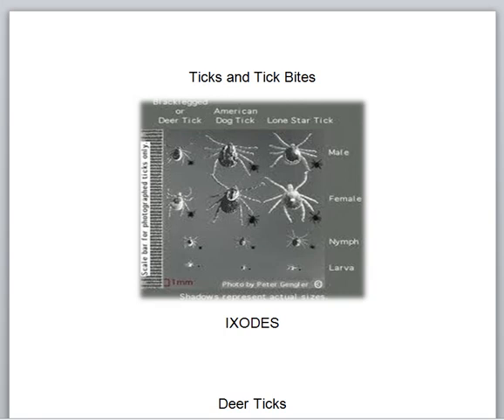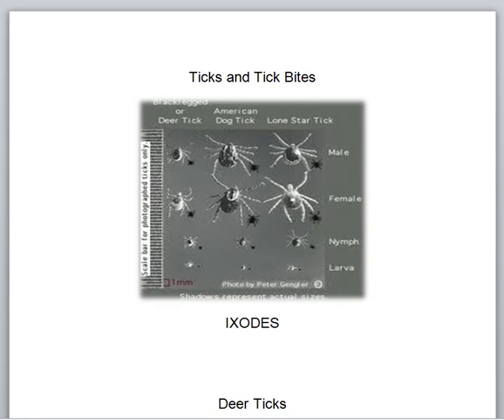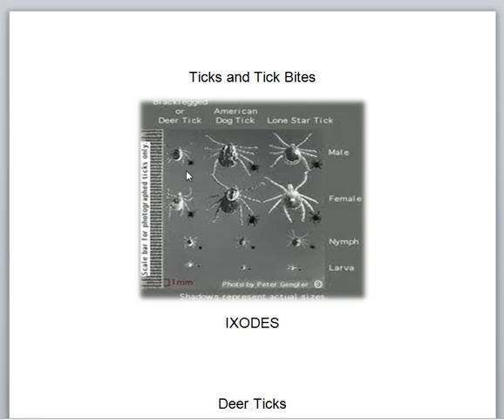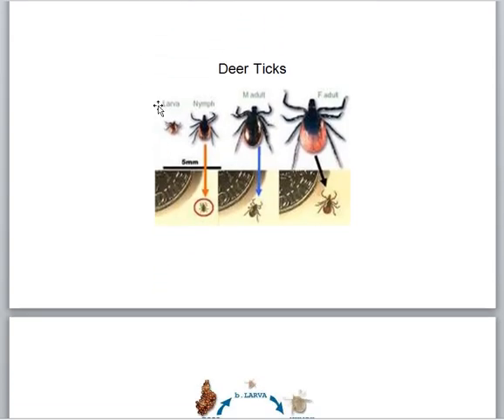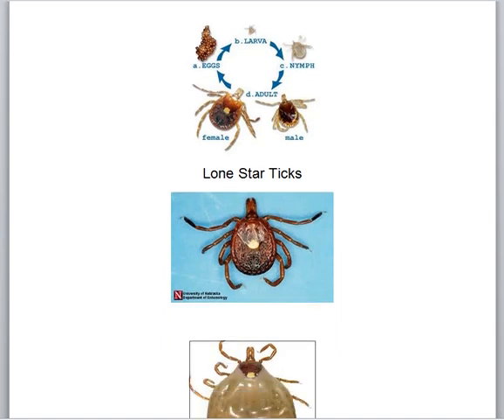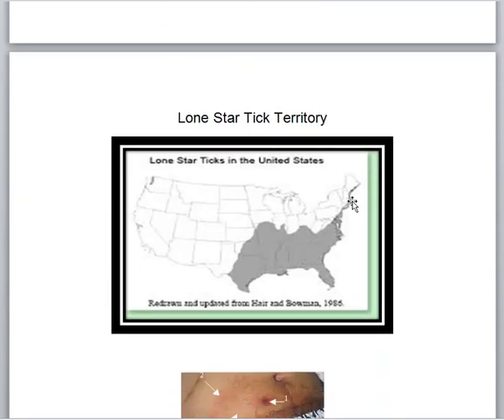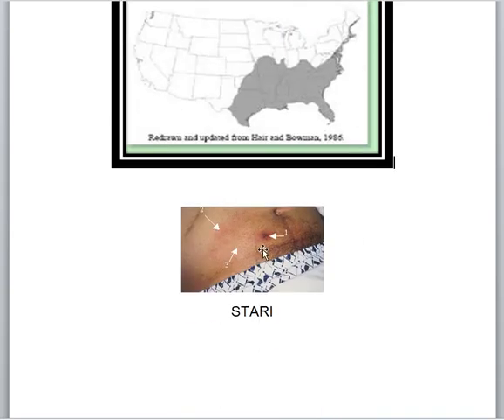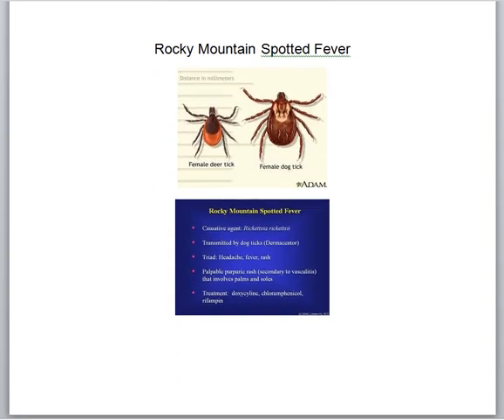Ticks_and_Tick_Bites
Most tick borne diseases present quickly and can be suspected from screening blood tests.  Lyme disease is a big exception.  If you don't get a rash (it does not have to be around the bite) or miss it because it is on your back, or think it is bacterial, or fungal because it is in your groin or under your arm, then the evidence may disappear and testing is sketchy. SEE TWO MORE VIDEOS AND READ THE POST AT THE URL ABOVE.